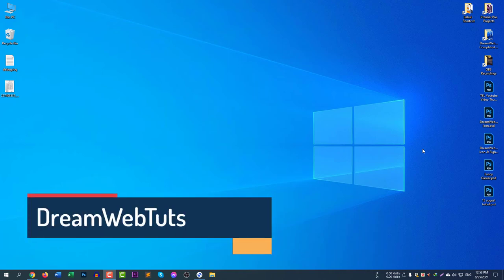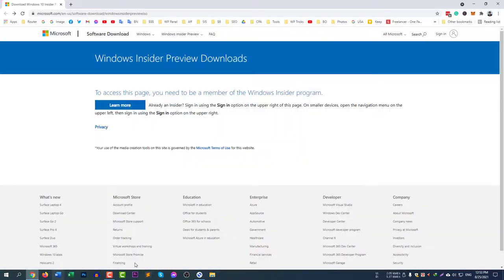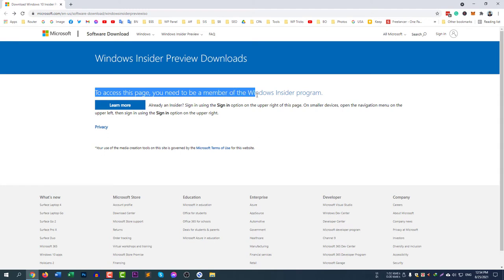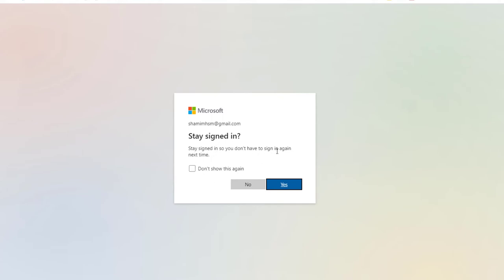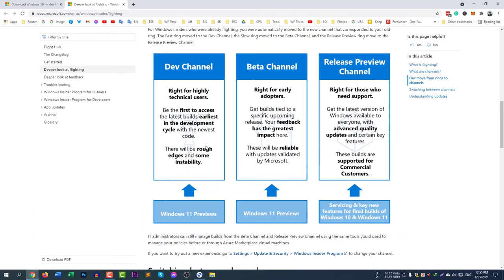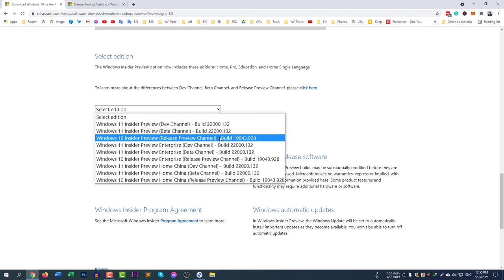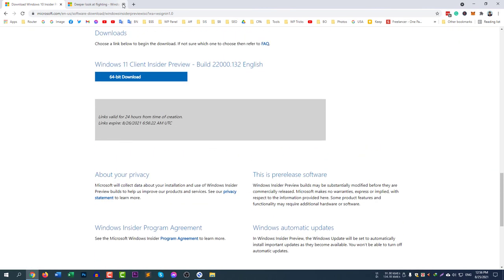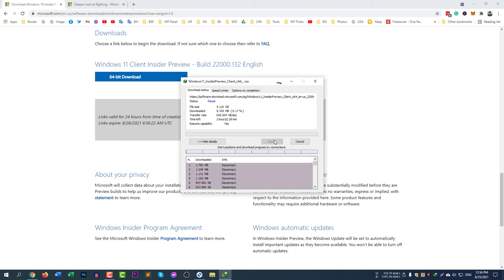How to Download Windows 11 ISO File (Officially from Windows Website)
How to Download Windows 11 ISO File  from Windows Website. Windows has recently released the Windows 11 ISO File officially to download from their own server. You can now directly download the iso file. In this short video, I have explained how to download the ISO file from Windows server.

But  before you download the file, you need to sign in to your microsoft account to join Windows Insider program. After you sign in, you can select the Windows 11 version which you would like to download. The next part is to select the language version. Then click on Download and the ISO file will be downloaded. It is around 5gb file.